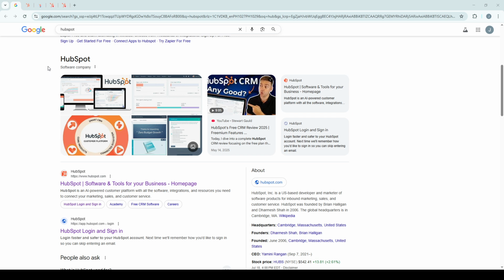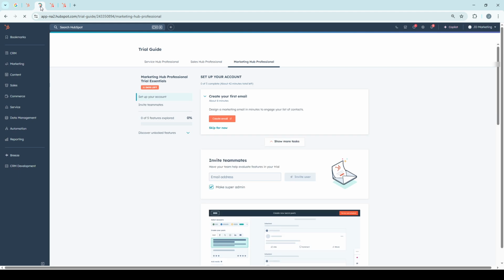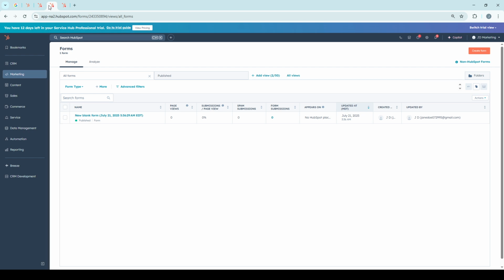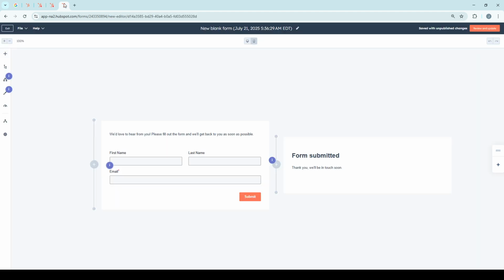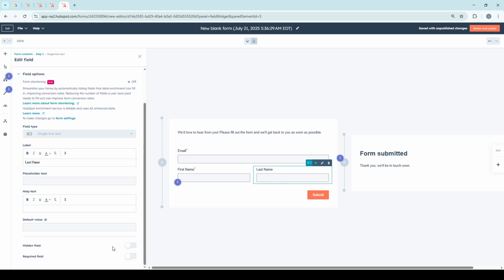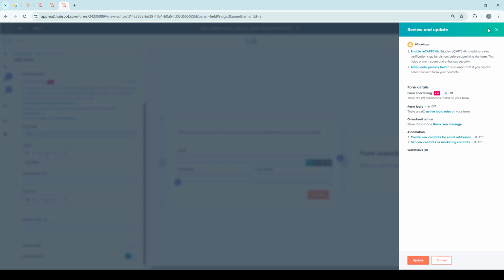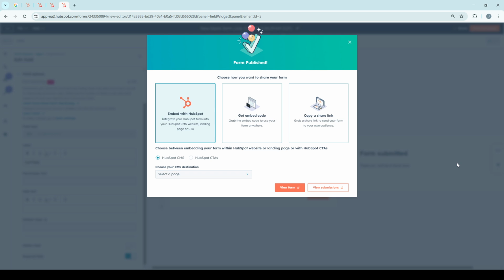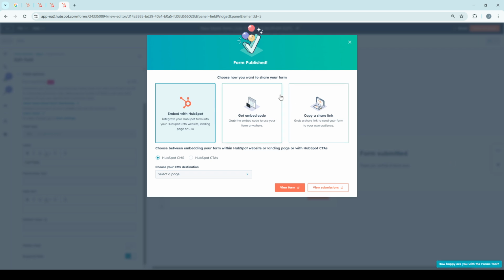How to Customize the Layout of Your Form Fields in HubSpot [2026 Full Guide]